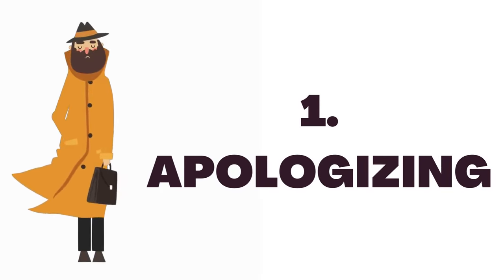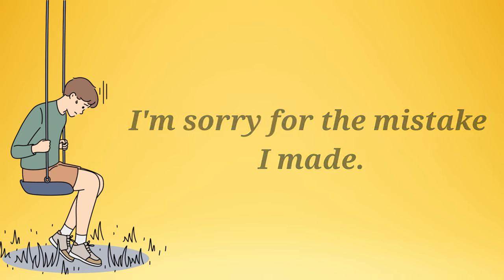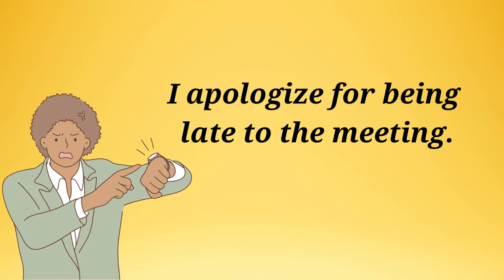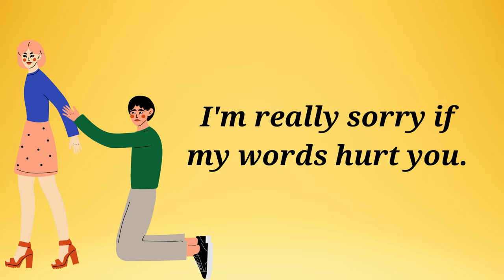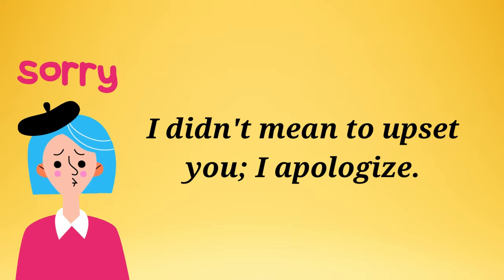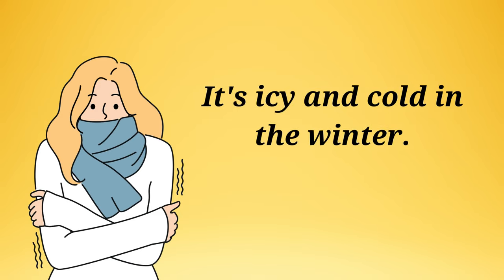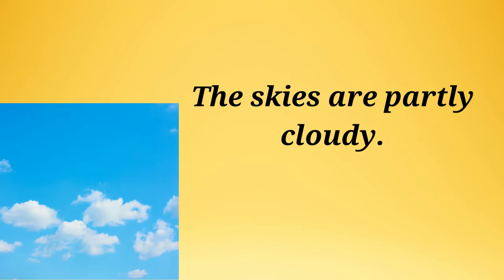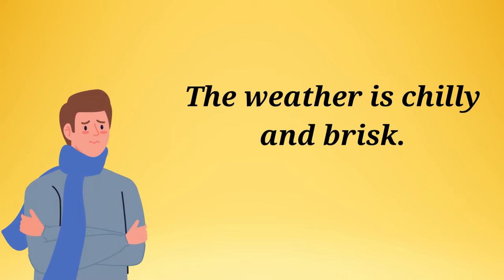140 Daily Use English Sentences | English Conversation Practice 20 minutes | Learn English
Through this video, you can learn English effectively through 140 common sentences for daily conversations. In this video, we present a comprehensive compilation of frequently used English phrases, covering various topics. Whether you are a beginner or looking to improve your English speaking skills, this video is perfect for you. With clear pronunciation, sentence examples, and useful tips, you'll be able to fluently express yourself in English in no time! Start mastering these common sentences now and enhance your communication skills to confidently navigate real-life situations.

Here's what you can expect in this video:
Our host will demonstrate each sentence, helping you with pronunciation and usage, making this video suitable for both beginners and those looking to refine their language skills.

So, if you're ready to boost your English language confidence, dive into this comprehensive collection of sentences that will empower you in everyday conversations.

Chapters:
00:00:43 Apologizing: Learn to apologize gracefully with essential English phrases.
00:03:44 Expressing Emotions: Express your feelings effectively with simple sentences.
00:06:53 Discussing Hobbies and Interests: Share your passions and interests effortlessly.
00:10:10 Making Small Talk: Master the art of small talk with conversation starters.
00:12:57 Expressing an Opinion: Share your thoughts & have meaningful conversations.
00:15:30 Discussing Weather: Is a common icebreaker & a great way to start a conversation.
00:17:56 Saying Goodbye: A polite way to end conversation & leave a positive impression.